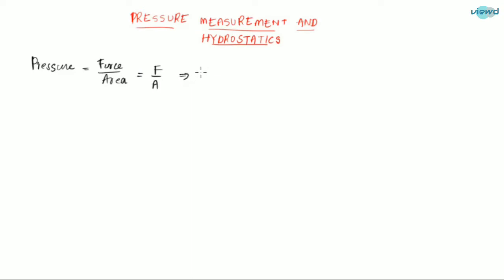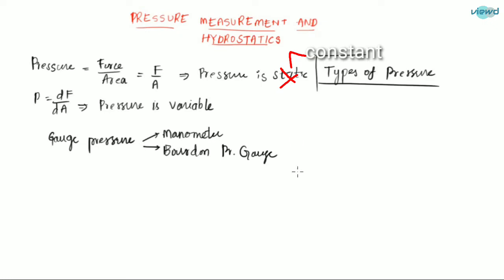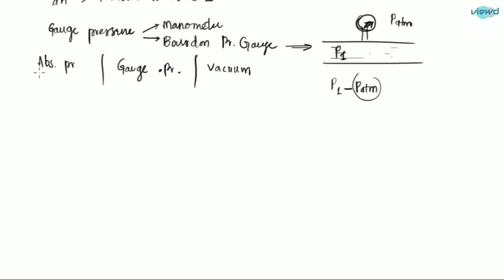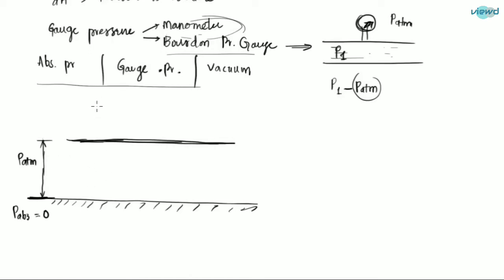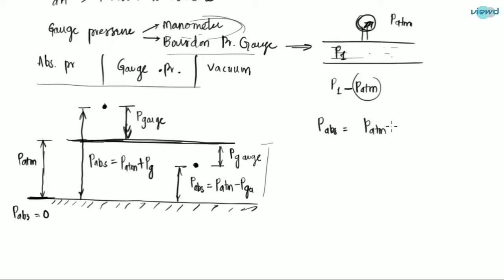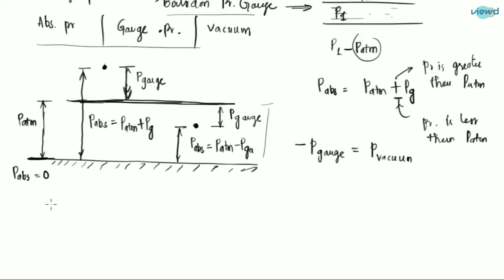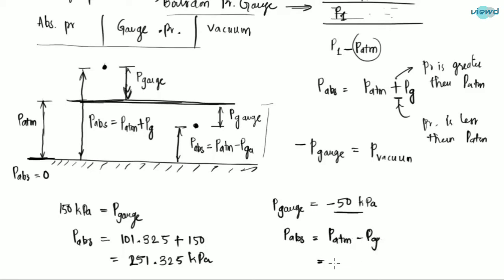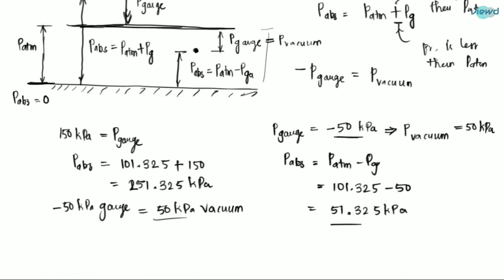Fluid Mechanics | L10 | Types of pressure measurement | Absolute, Gauge, Vacuum pressure | GATE, ESE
Different types of pressure measurement are discussed in this video.